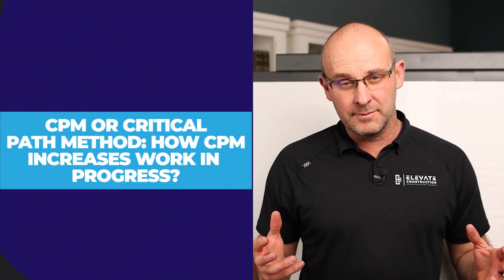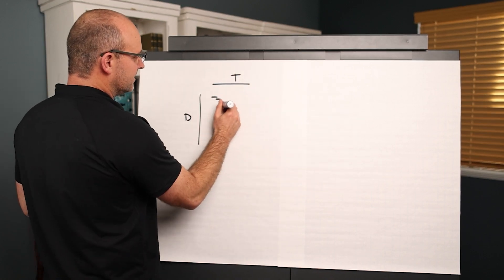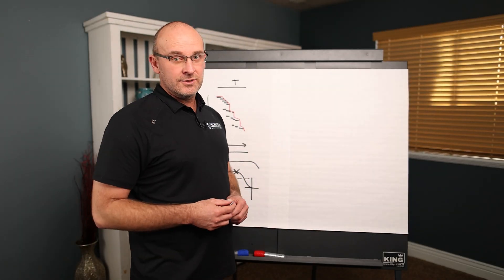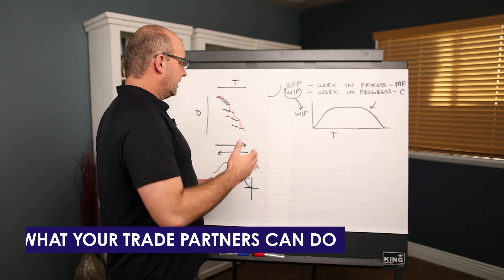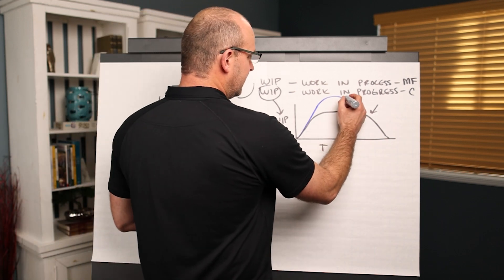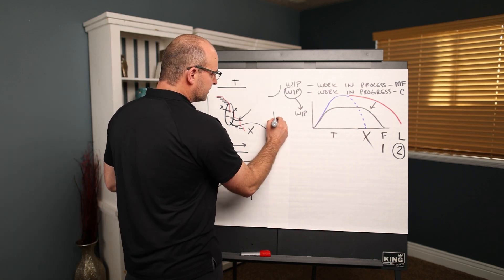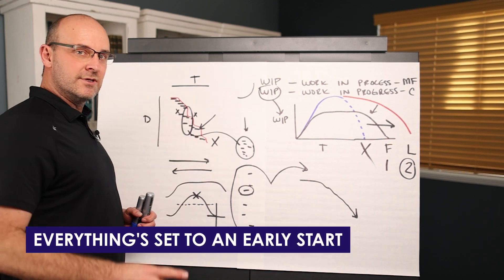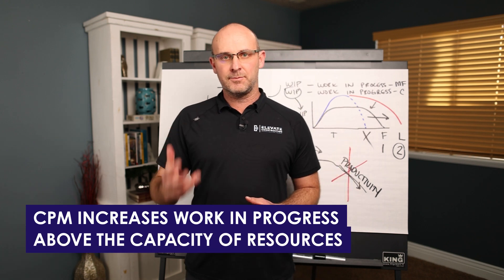CPM or Critical Path Method: How CPM Increases WIP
Still think that CPM or Critical Path Method is the best? If you take a closer look at how this actually works, you'll see that there are a lot of flaws to this system and that it's not actually helping you finish the project faster. In this video, I'll explain how CPM increases WIP and the other problems that arise just because of this method!

Jason Schroeder

00:00 Intro
00:39 Critical Path Method
01:27 Work In Progress (WIP)
02:27 The Problem
03:29 What Happens
04:23 Negative Effects
05:21 Learn More